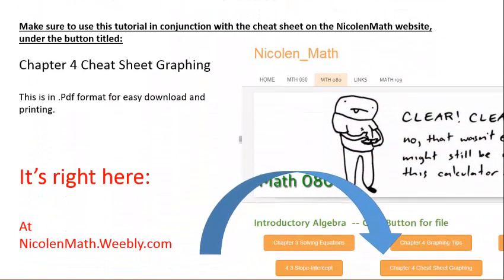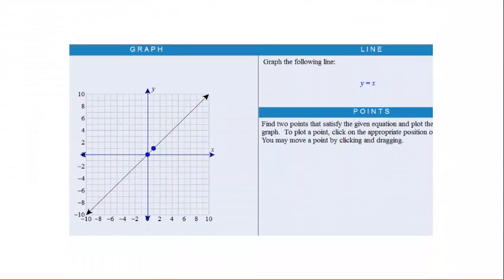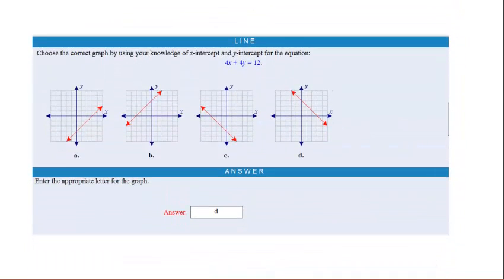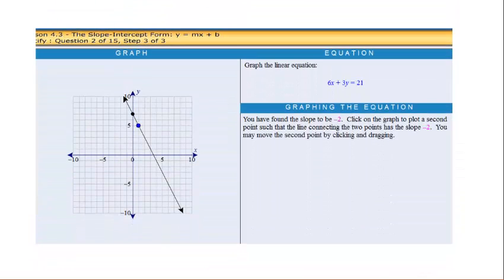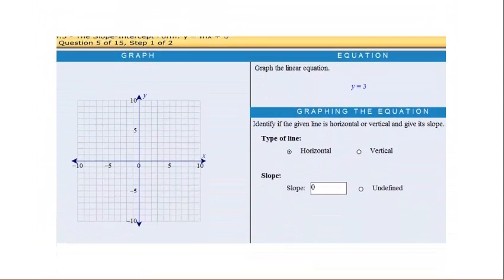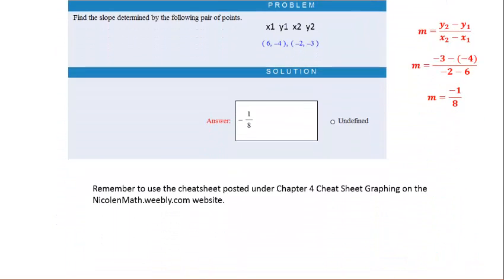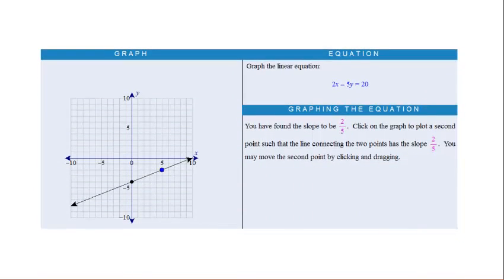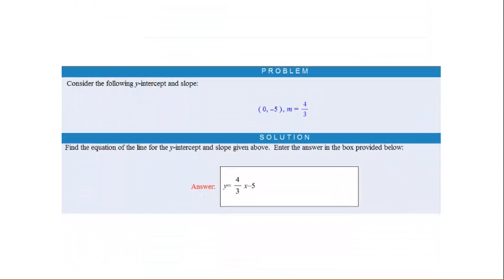Chapter 4 Tutorial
Graphing and Equation of a Line